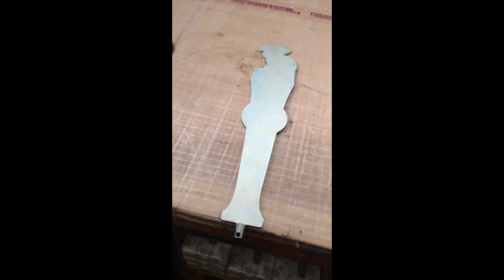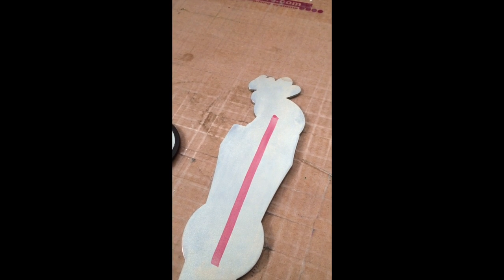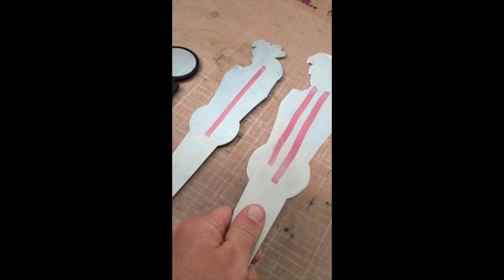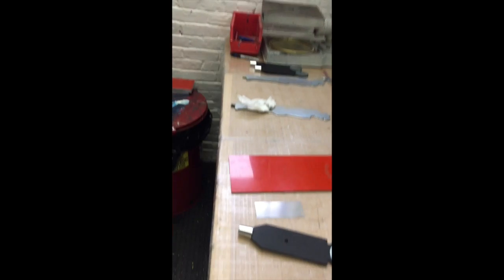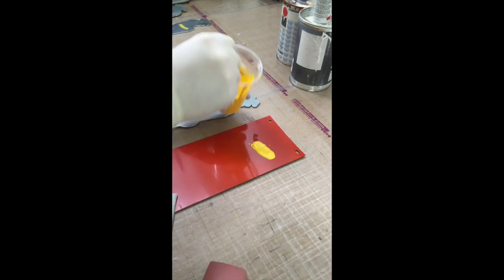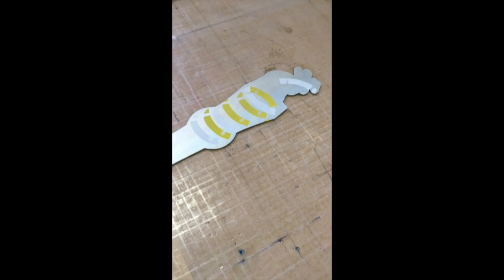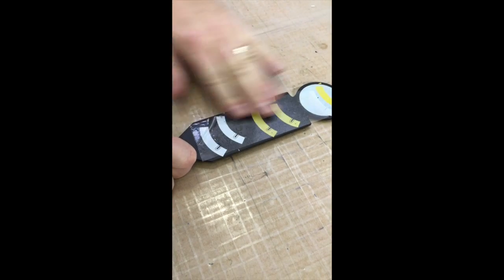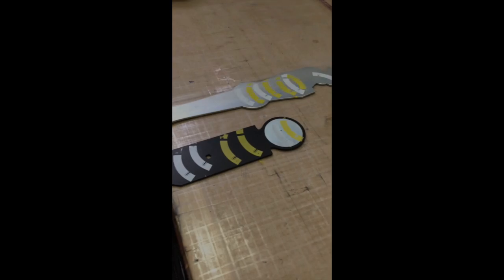Episode 8: Testing For Part Contamination in Pad Printing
Pad printing ink can fail adhesion testing for a number of reasons. Sometimes it's the ink, but frequently it is part contamination. The video shows a common failure due to surface contamination and how to test for it.